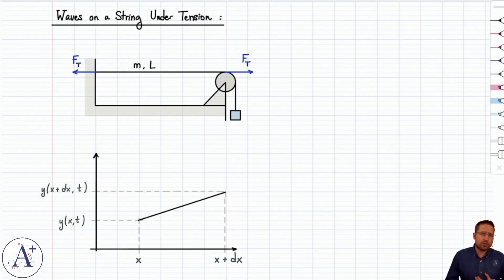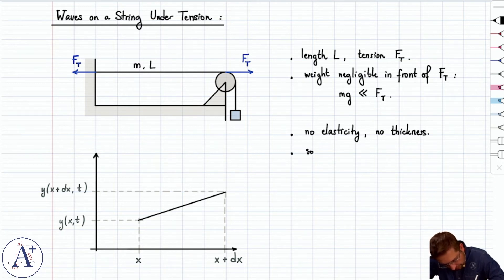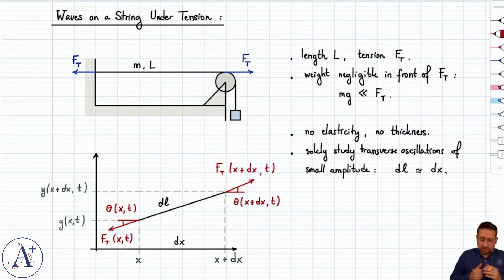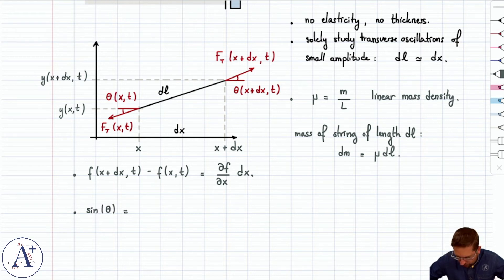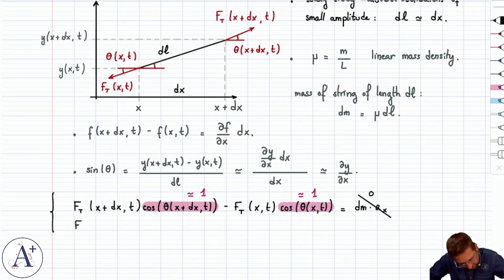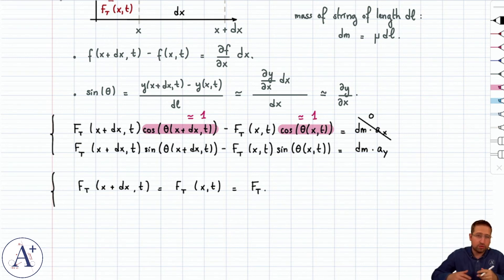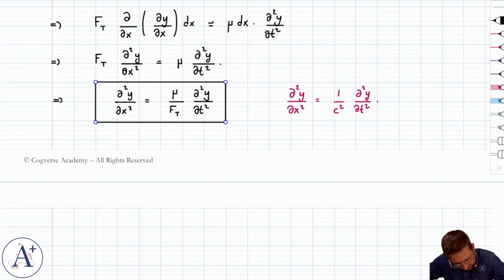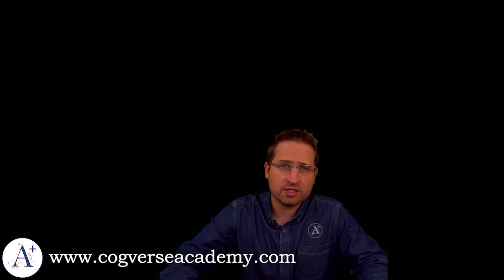14 - Waves on a String Under Tension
Deriving the wave equation for an ideal string under tension by applying Newton's Second Law to an infinitesimal piece of string.

TIMESTAMPS:
00:02 Introduction
01:10 Simplifying assumptions and reminders
07:18 Deriving the wave equation by applying Newton's Second Law
12:07 Celerity of a wave on a string under tension
13:44 Outro